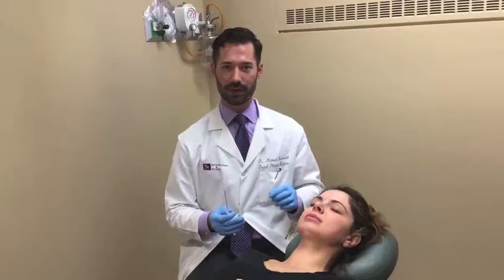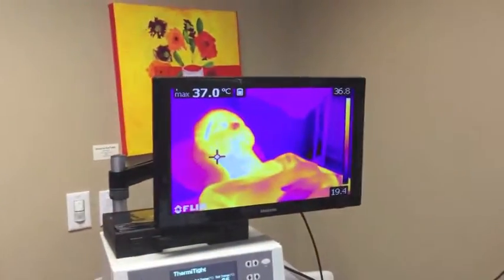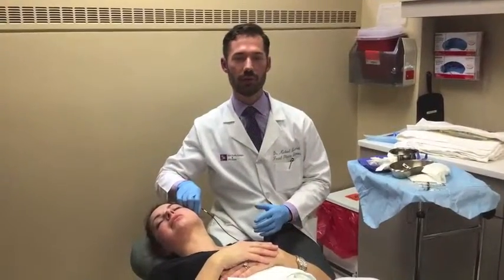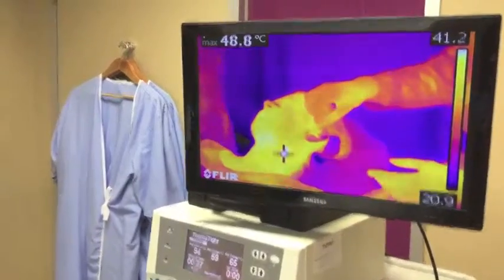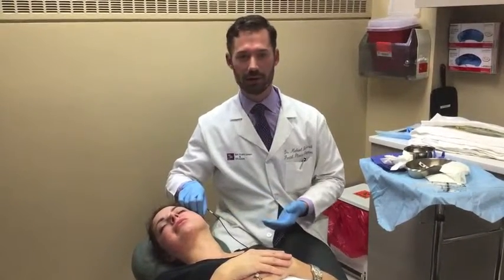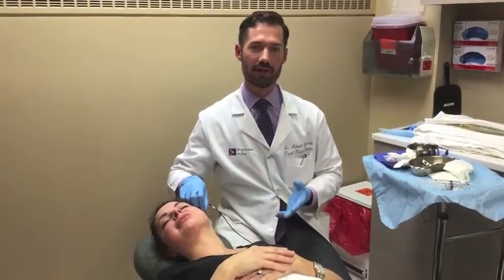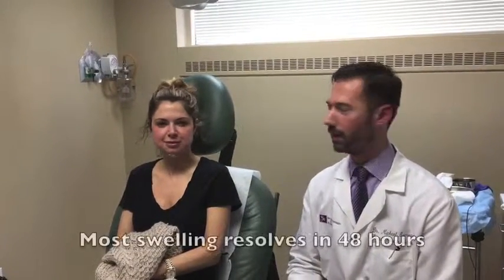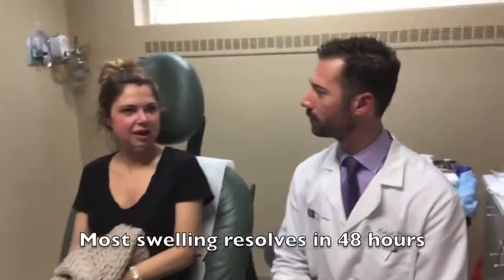ThermiRF Neck in Washington DC | ThermiTight with Dr. Michael Somenek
ThermiTight is a nonsurgical skin tightening treatment that can improve the contour of the jaw and neckline. It also improves the jowls